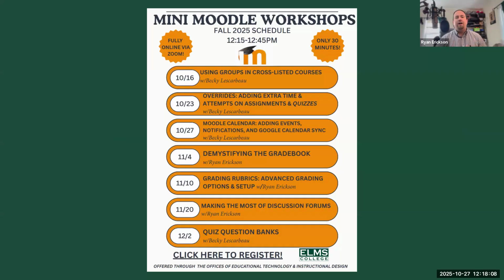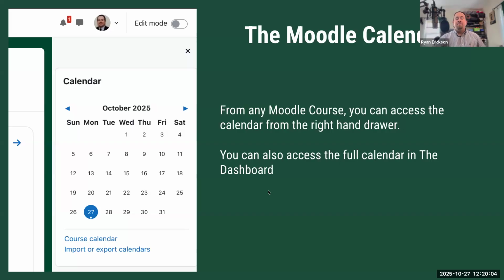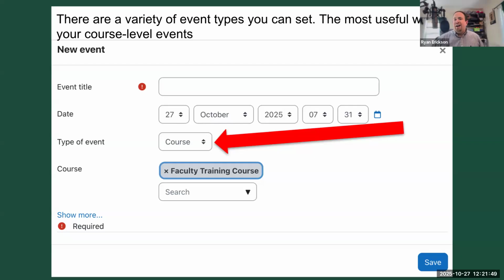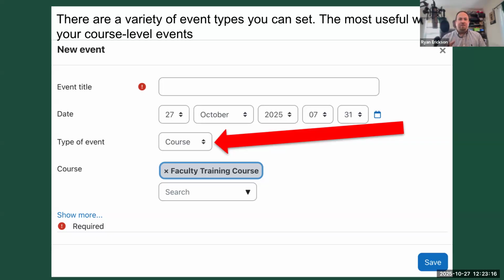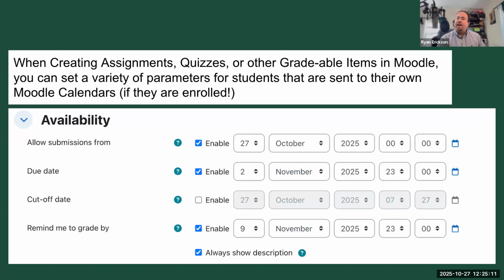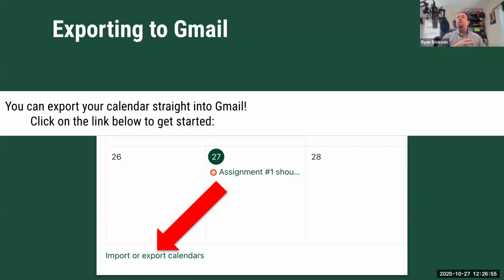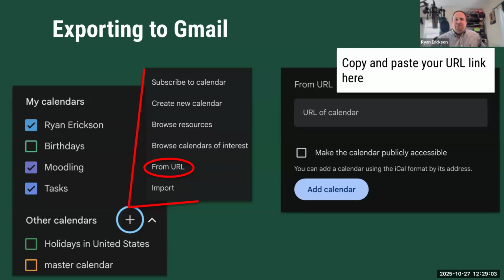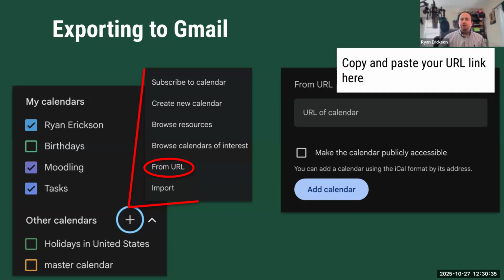Moodle Calendar Syncing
This Moodle tutorial shows users how to export the Moodle calendar and sync it with an external calendar such as Google or Chrome.